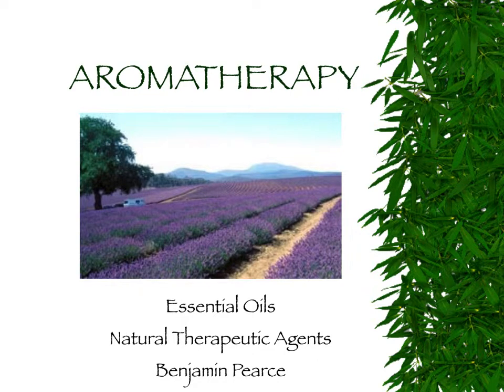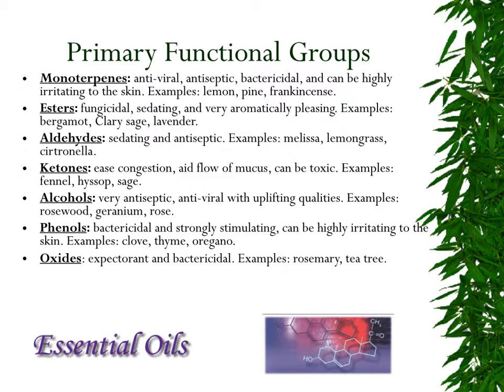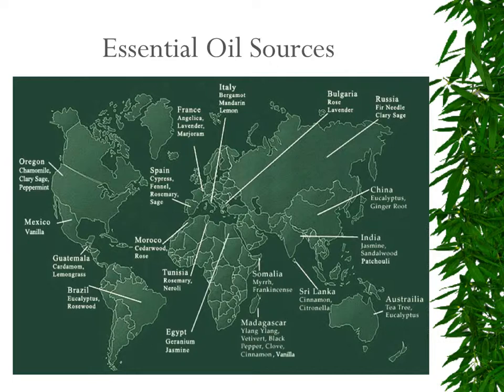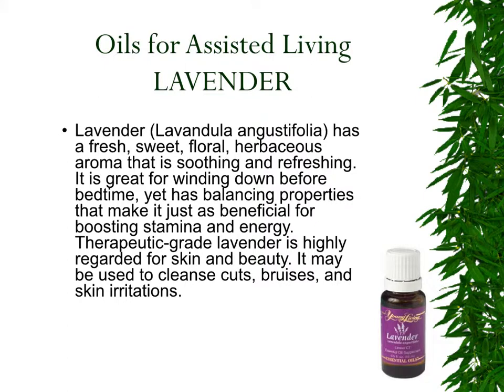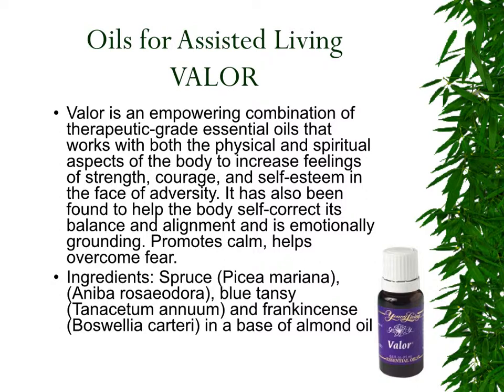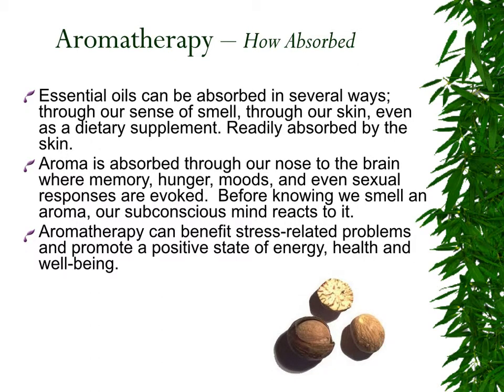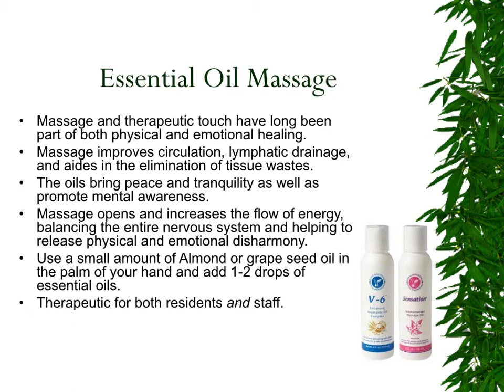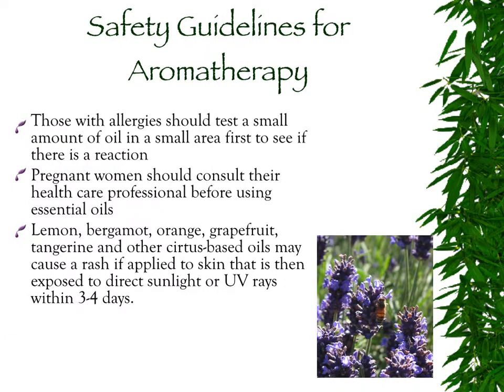AROMATHERAPY - A Natural Therapeutic Treatment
The sources of essential oils are explained and how they were used in ancient medicine. Primary functional groups of types of oils are defined as well as how these oils are extracted or distilled from plant material. The sources of these oils are mapped from their origin across the world. Aromatherapy is defined and details relating to how it is used with the elderly are explained. Oils for assisted living are reviewed in detail along with their purpose and likely response from the residents. Techniques about how the oils are best absorbed by the body using diffusers, and dilution in water and carrier oils are detailed. Safety guidelines are resource sites where products can be found is also explained.